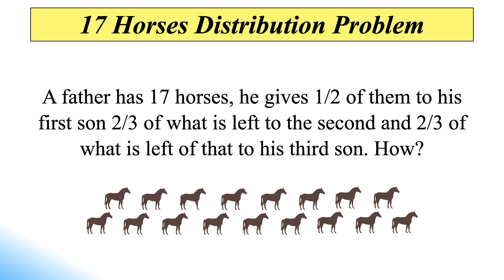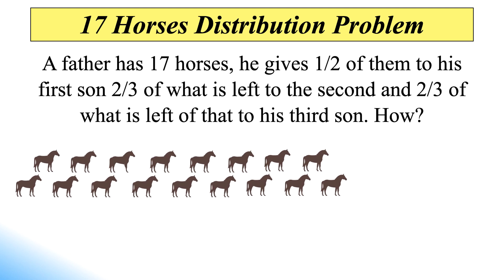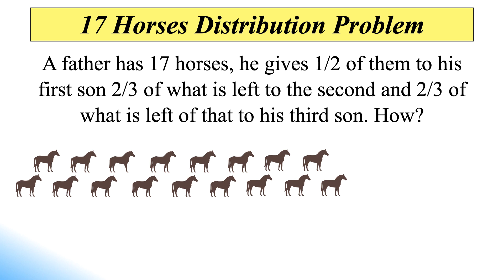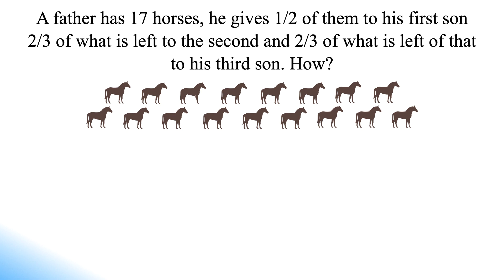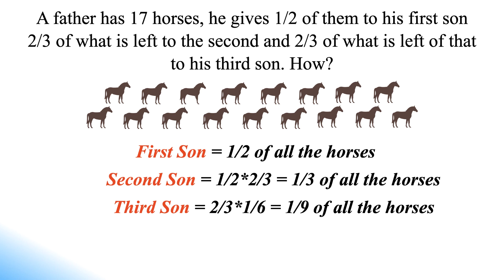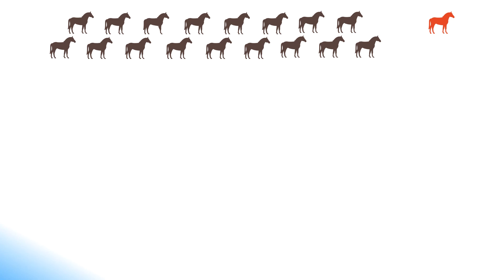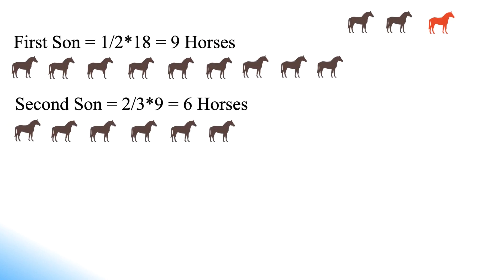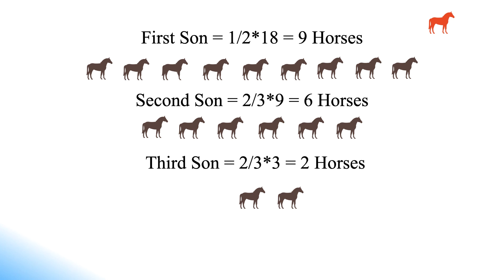17 Horses Distribution Puzzle || Logical Puzzle for Clever Minds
A father has 17 horses, he gives 1/2 of them to his first son 2/3 of what is left to the second and 2/3 of what is left of that to his third son. How?
can you tell how many horses each son gets.

This is extremely good puzzle which requires out of box thinking, feel free to pause the video and give a try before checking the solution and lets everyone know your answer in the comment section.
Watch the video for Detailed explanation.